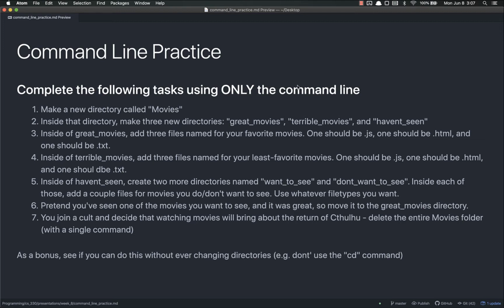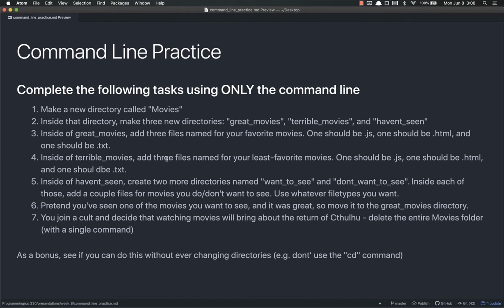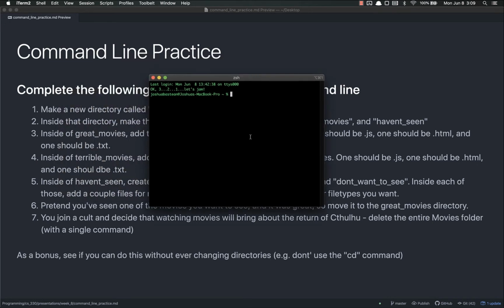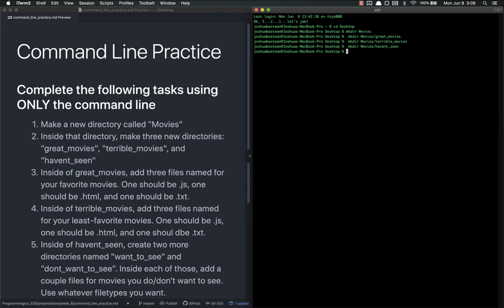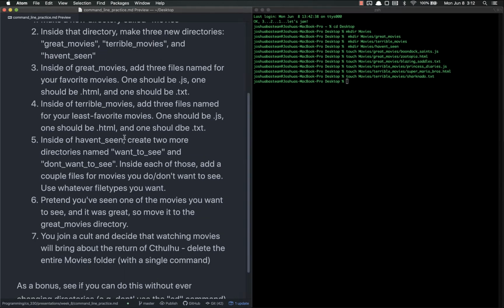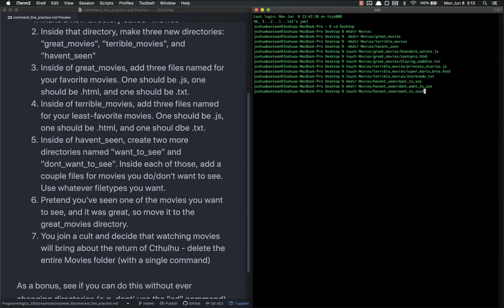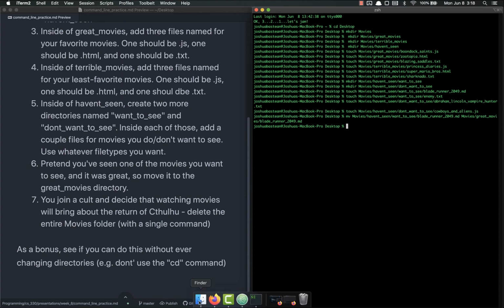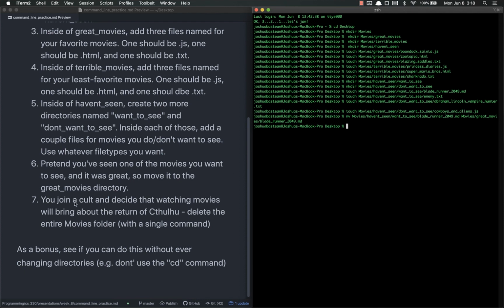Full Stack Web Developer Course: 8_12 - Command Line Practice